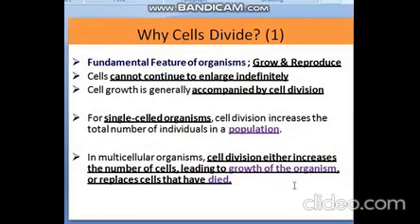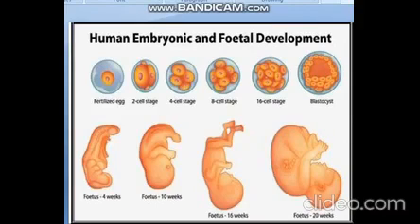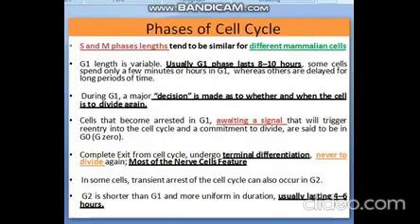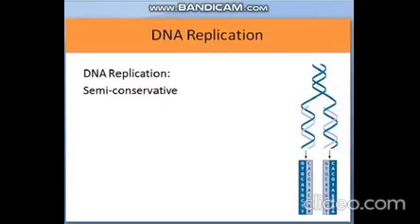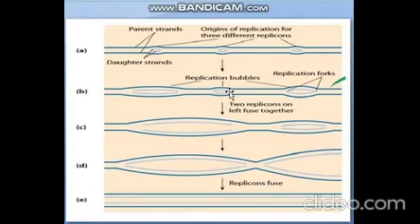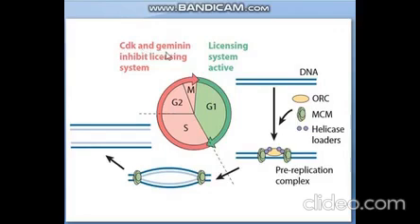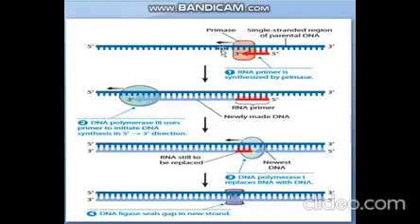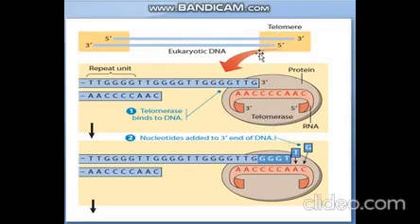BIOL 201 Recorded Lecture Ch 19 Part 1